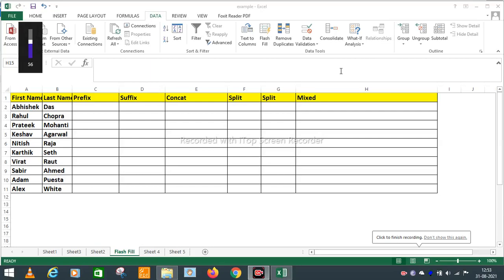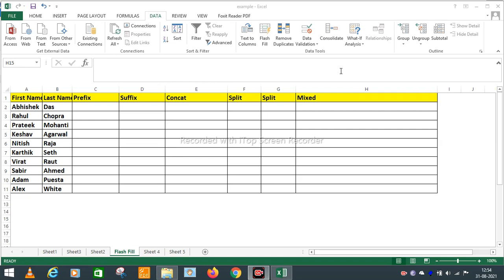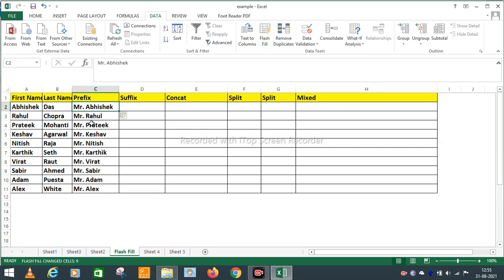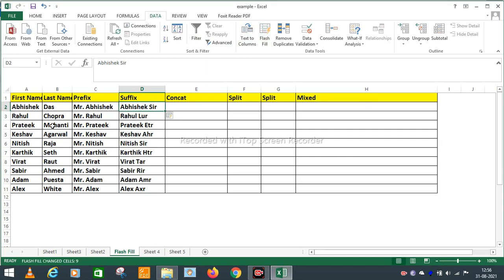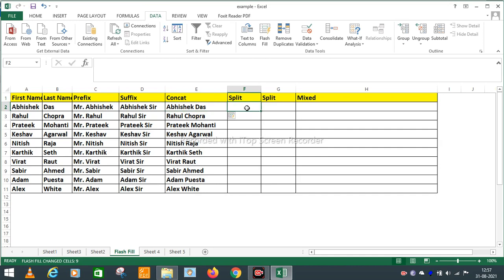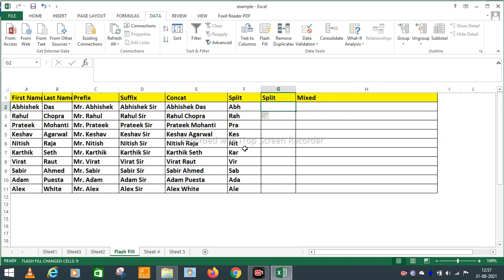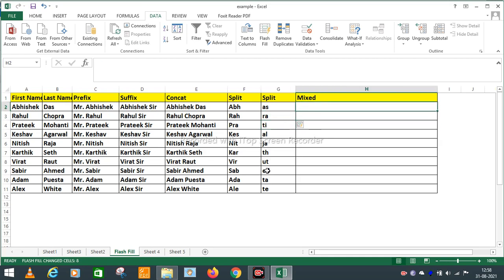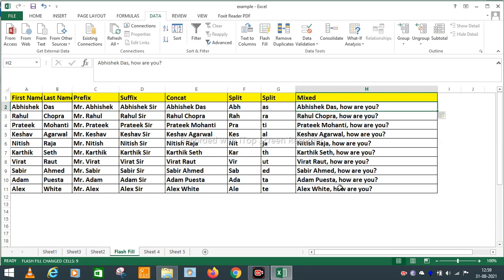MS Excel - Flash Fill For Text